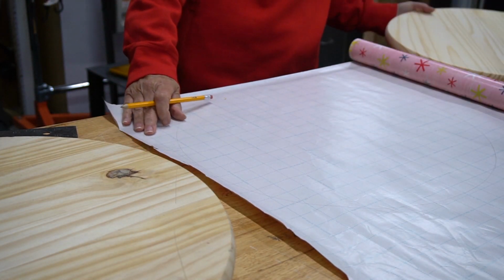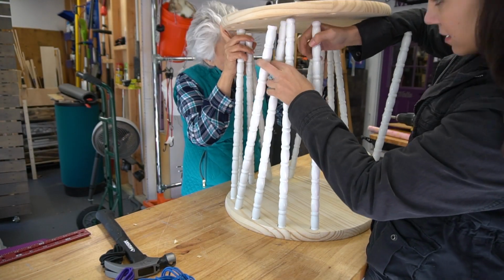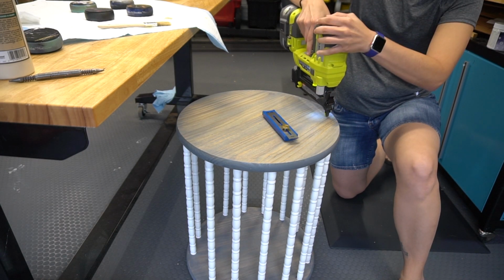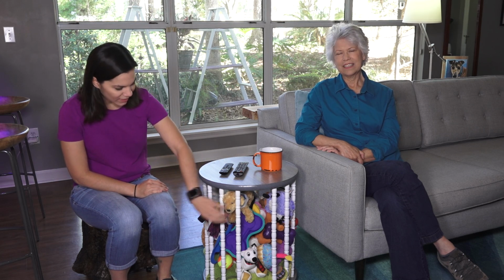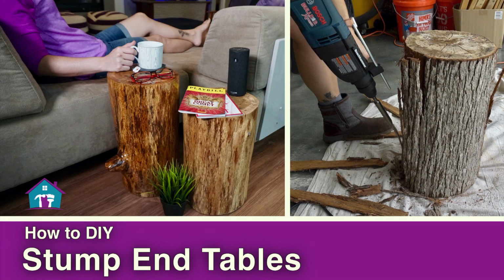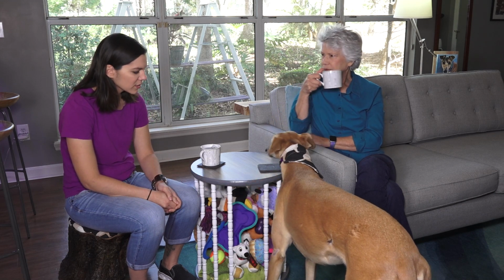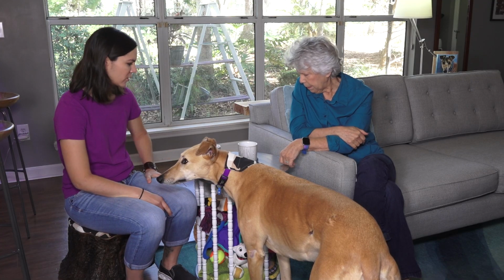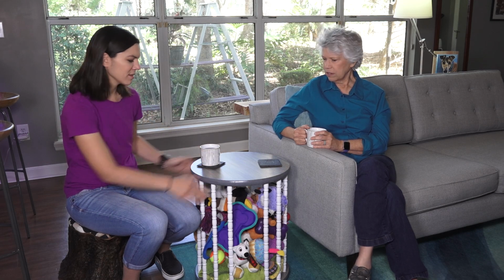DIY End Table for Storing Stuffed Animals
Join Vicki & Steph from DIY for Homeowners by Mother Daughter Projects as they reuse a baby crib to make an end table for stuffed animal storage!

For more details on "DIY End Table for Storing Stuffed Animals" project

Steph wrote a memoir!